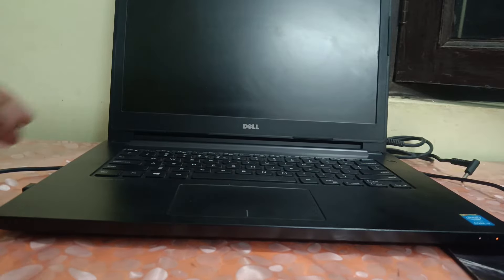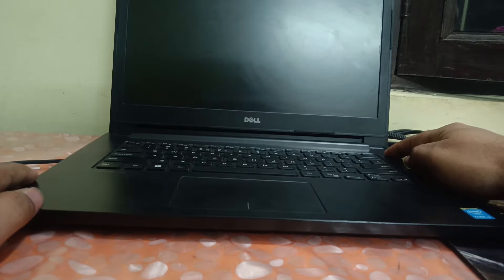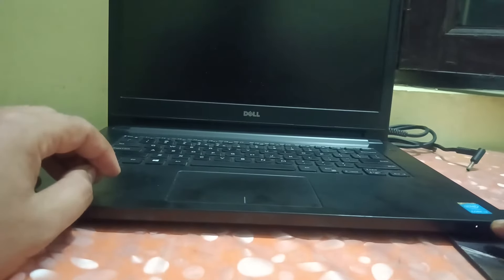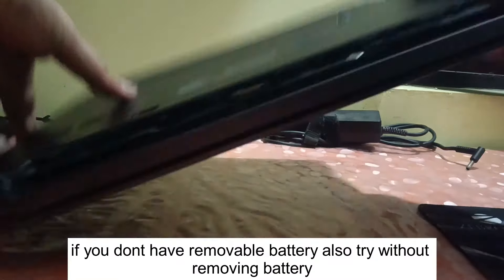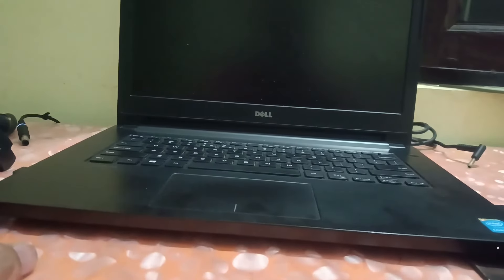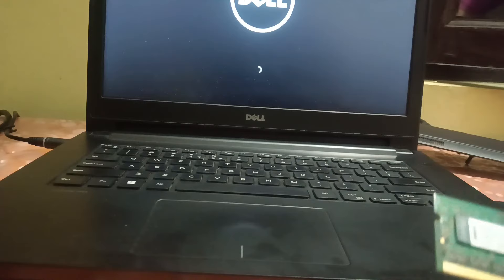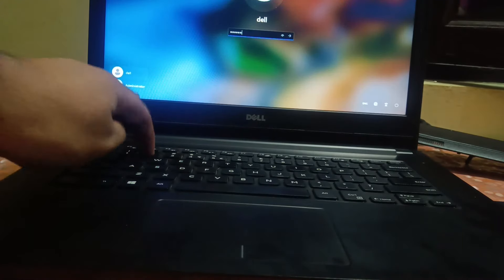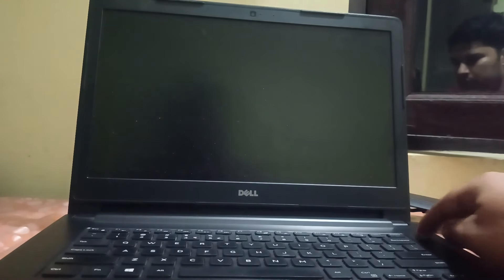✅ 100% SOLVED- Laptop POWER ON But Display Blank (NO Display) - NEW 2023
|| Laptop is not turning on? not booting up in any laptop Laptop beeping not starting

popular bios keys:

Acer: F2 or DEL
ASUS: F2 for all PCs, F2 or DEL for motherboards
Dell: F2 or F12
HP: ESC or F10
Lenovo: F2 or Fn + F2
Lenovo (Desktops): F1
Lenovo (ThinkPads): Enter + F1.
MSI: DEL for motherboards and PCs
Microsoft Surface Tablets: Press and hold volume up button.
Origin PC: F2
Samsung: F2
Sony: F1, F2, or F3
Toshiba: F2